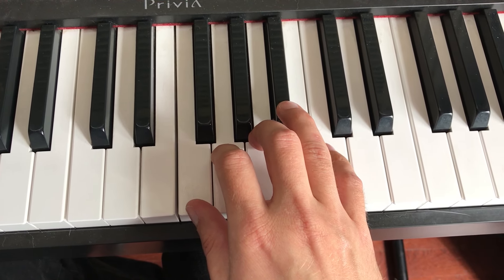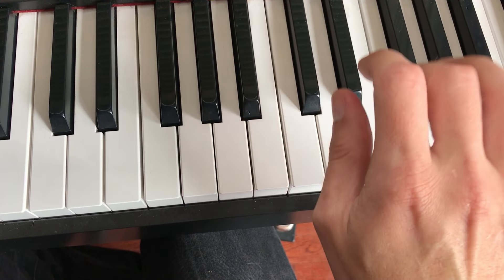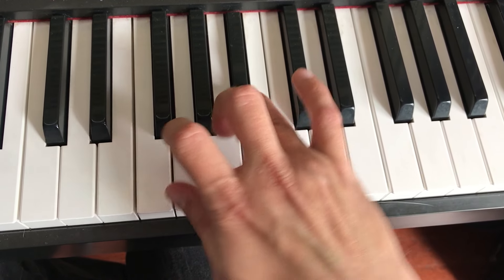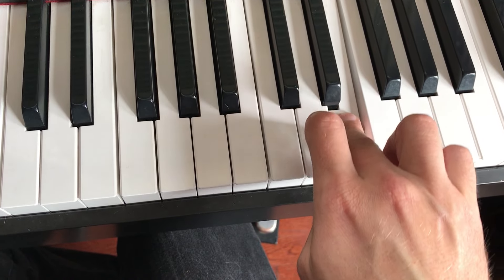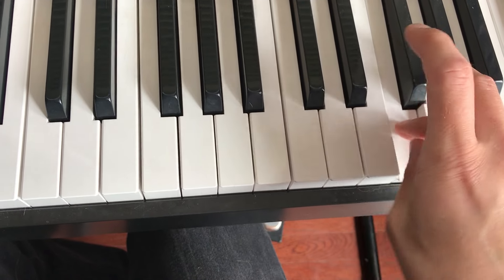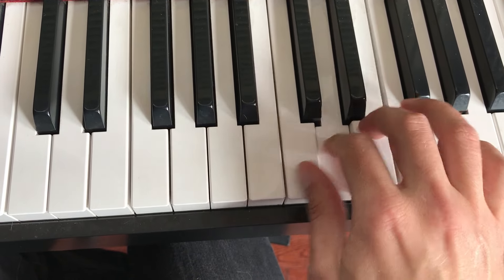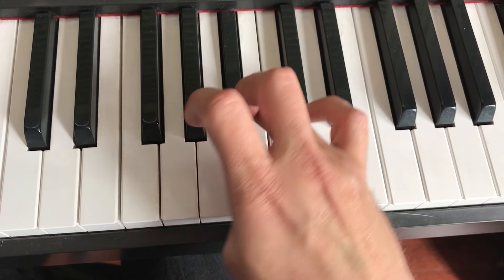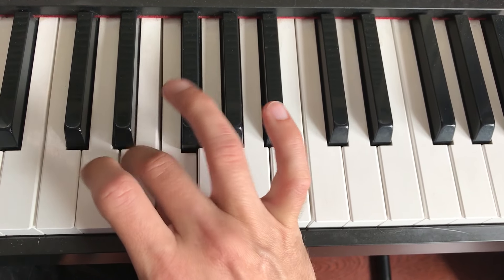F scale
F G A Bb C D E F
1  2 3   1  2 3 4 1